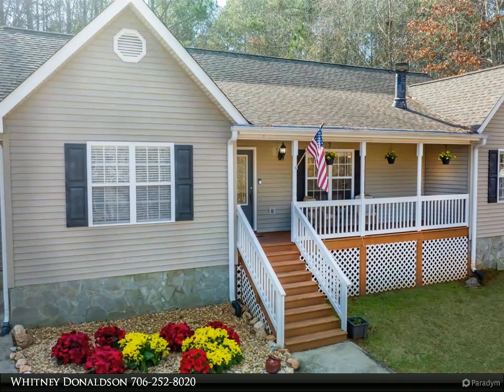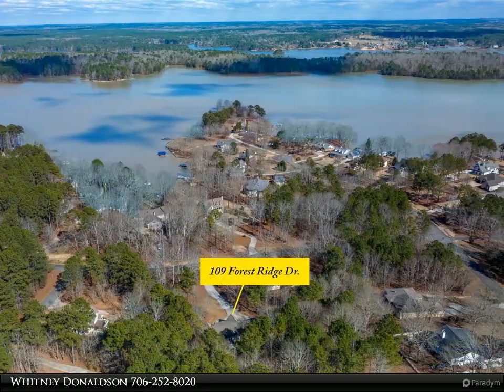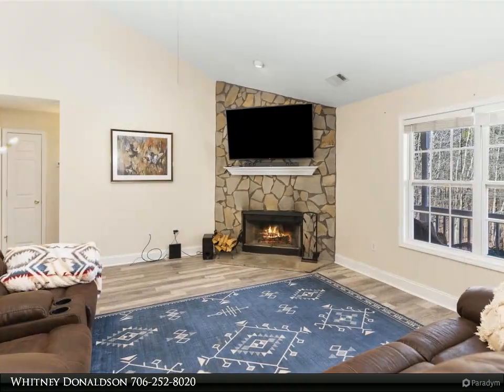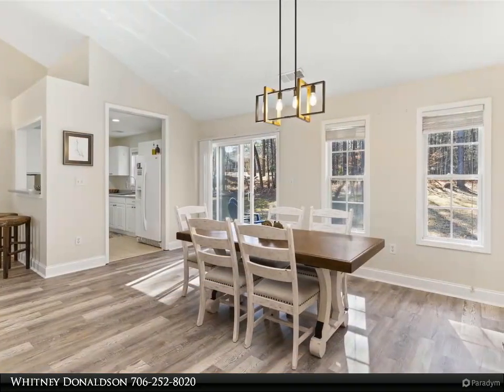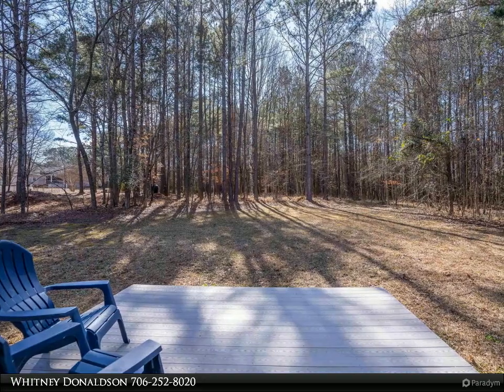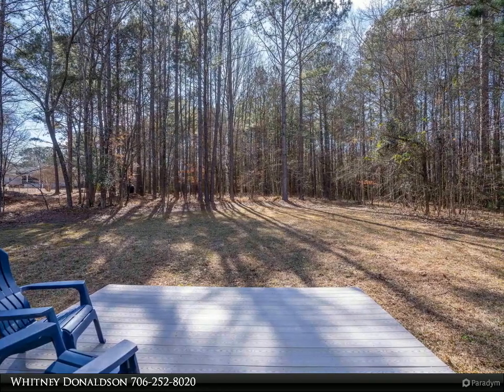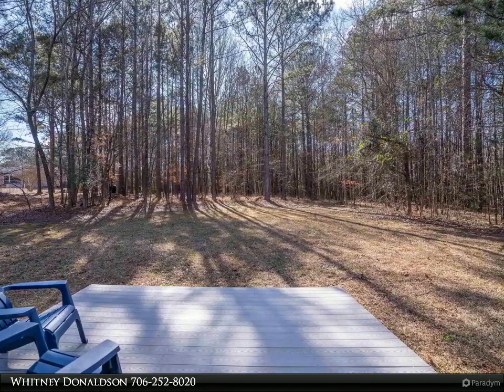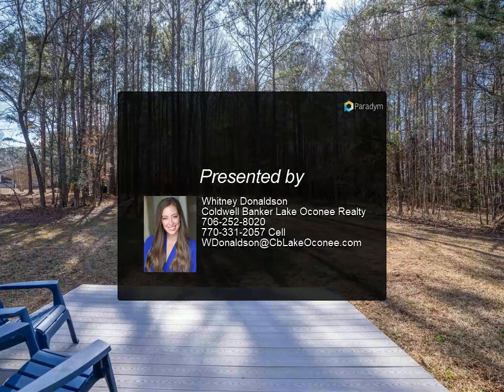109 FOREST RIDGE DRIVE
Welcome to your dream lake-adjacent retreat! This quaint 3-bedroom, 2-bathroom ranch style home is nestled in a fantastic lake community, offering seasonal lake views and the perfect amount of privacy. Situated on a spacious .87-acre lot, this property is a mere half-mile from a convenient boat ramp, providing easy access to all the water activities you love along with the tranquility of living right by Lake Oconee. Upon entry, you'll be greeted by an inviting open floor plan, vaulted ceiling, a spacious living area with a wood-burning fireplace that seamlessly blends the heart of the home to the kitchen/dining as well as the split bedroom layout. Luxury Vinyl Plank (LVP) flooring throughout, combining style with practicality, ensuring both durability and easy maintenance. The kitchen features ample counter space, and a convenient layout that enhances the flow of the space. Entertainment extends outdoors with a Trex deck overlooking the expansive backyard. The property also comes complete with a two-car garage, providing both convenience and storage for your vehicles or recreational equipment. A mudroom off of the garage into the laundry room, keeping the dirt out of the heart of the home. Don't miss the opportunity to make this property your very own slice of Lake Oconee heaven!

2 full bath

Whitney Donaldson
Coldwell Banker Lake Oconee Realty